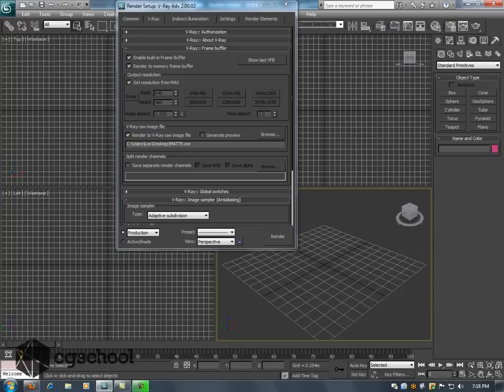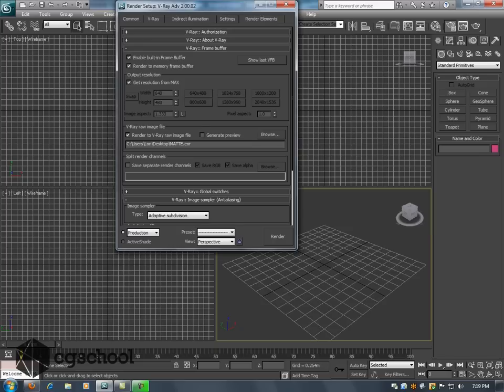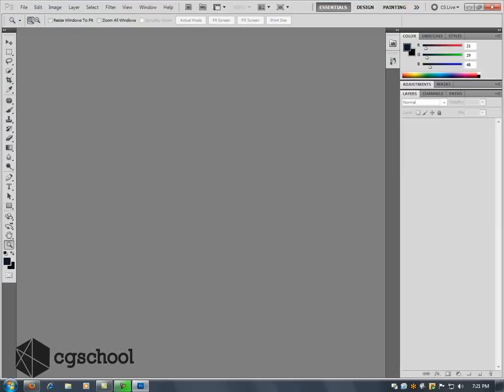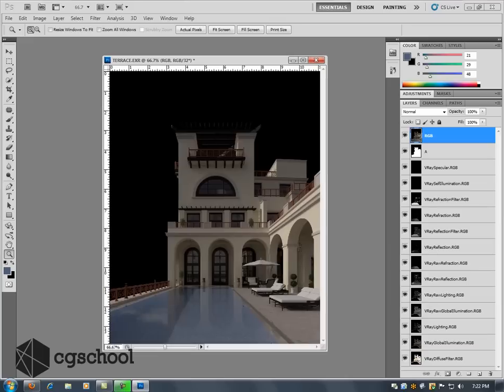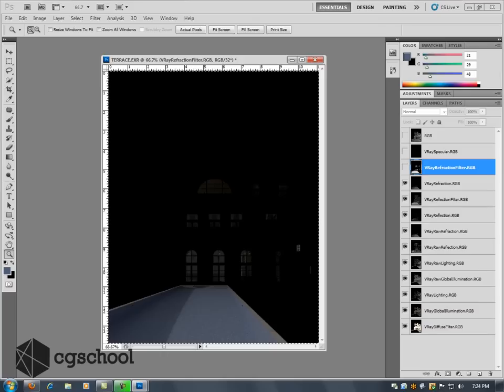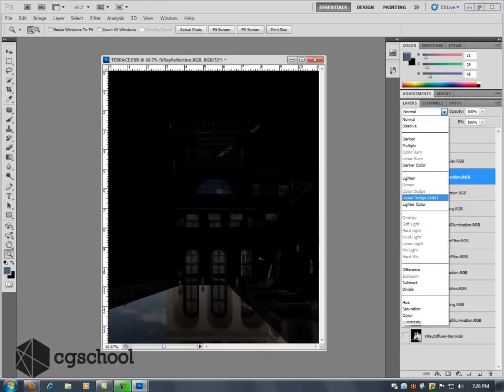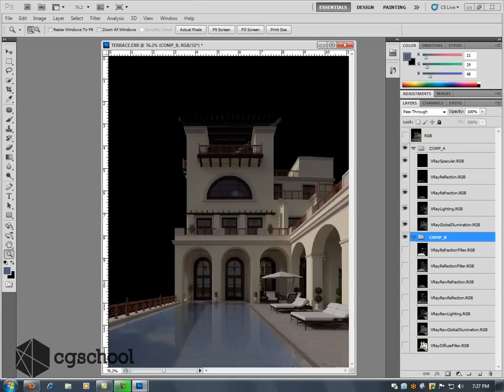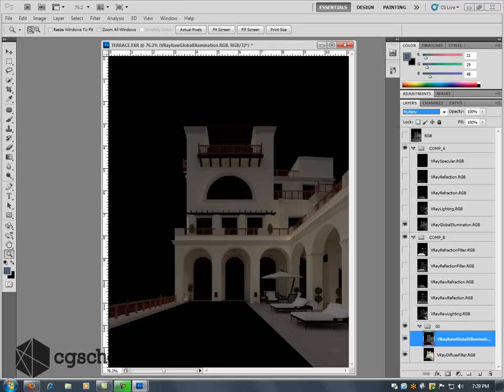3ds Max Export Multiple Render Passes (EXR) into Photoshop Extended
In this tutorial, CGschool teacher Lon Grohs (Neoscape) shows us how to export a 3ds Max rendered scene (rendered in Vray) into Photoshop CS5 extended.  After the scene has been imported (using the EXR file format) into Photoshop, we use advanced techniques to adjust multiple layers - alpha, beauty pass, specular, refraction filter, reflection filter, raw passes, GI, lighting, and the diffuse layer.